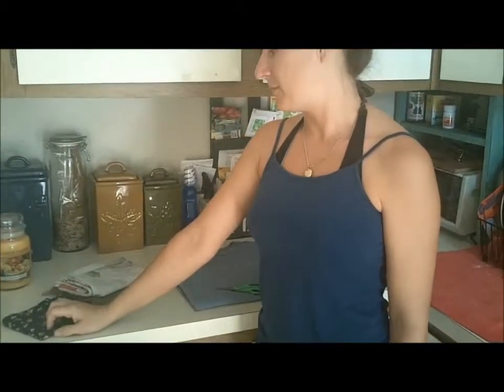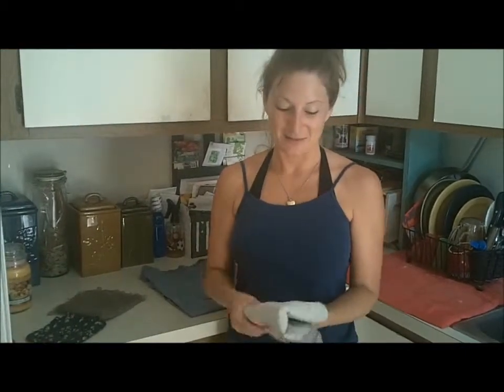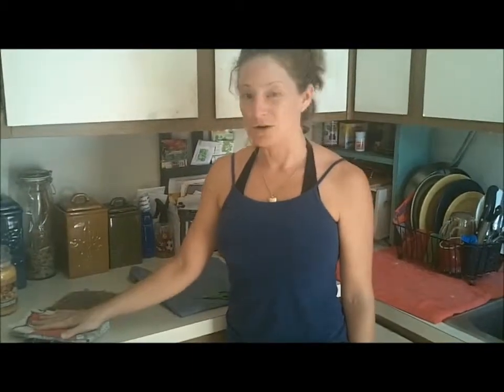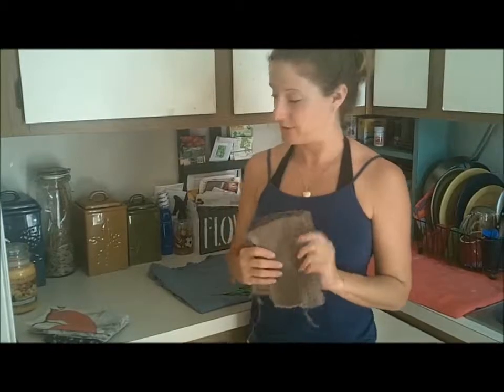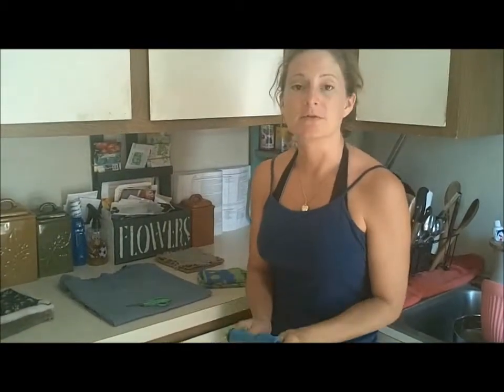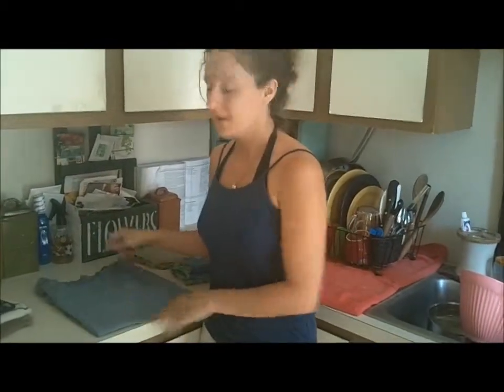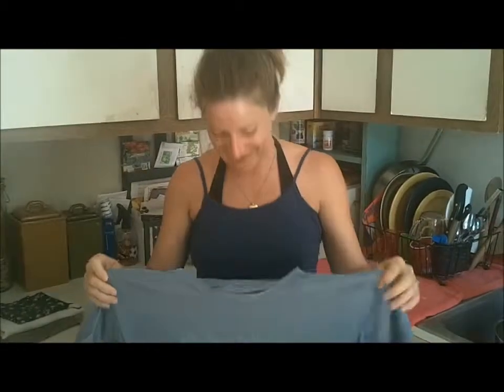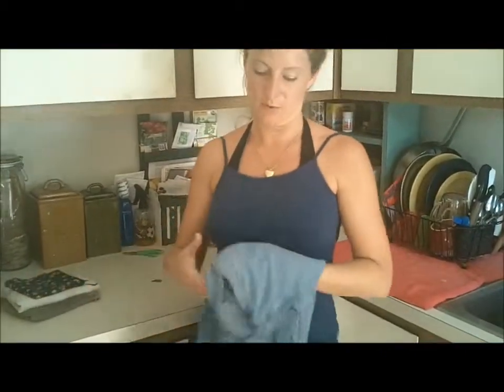Replace Paper and Plastic In Your Kitchen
Use rags to replace Paper towels, Napkins, and Plastic Zip lock bags.